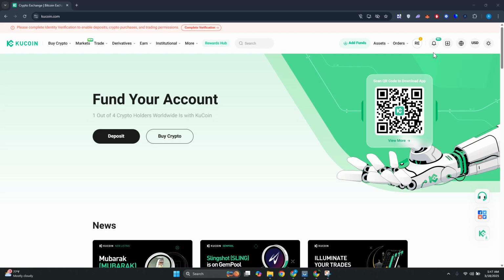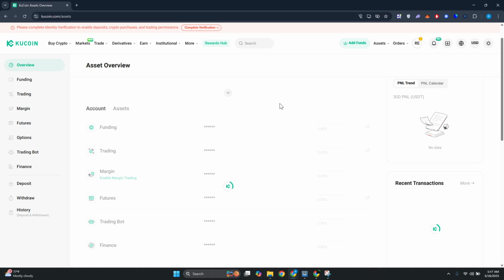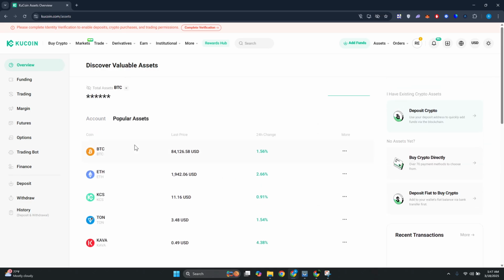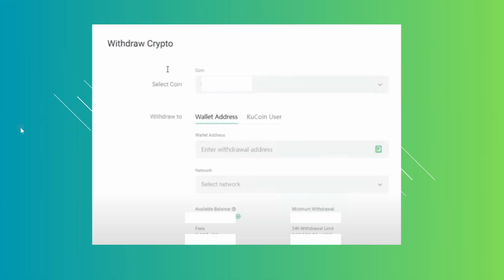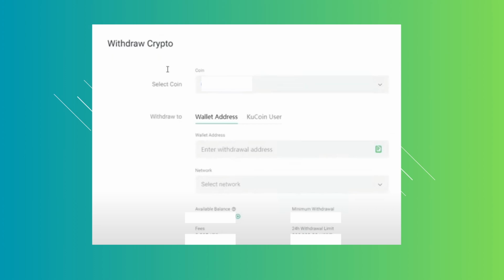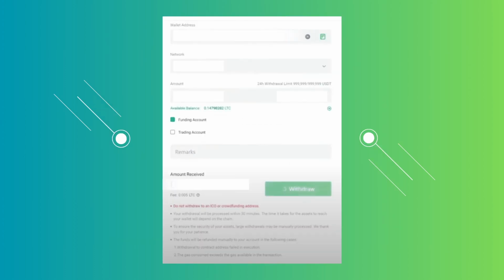How To Transfer/ Send Crypto From KuCoin To Tangem Wallet- 2025 GUIDE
How do I send crypto From KuCoin To Tangem Wallet? In this video tutorial, I’ll show you how to move crypto from KuCoin to tangem wallet. Enjoy!